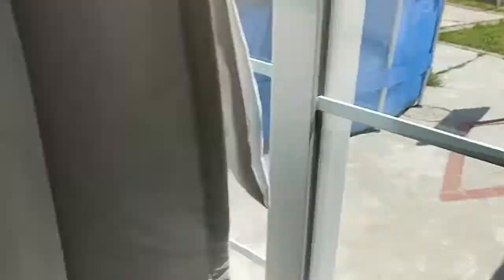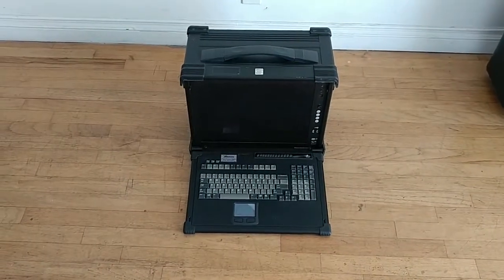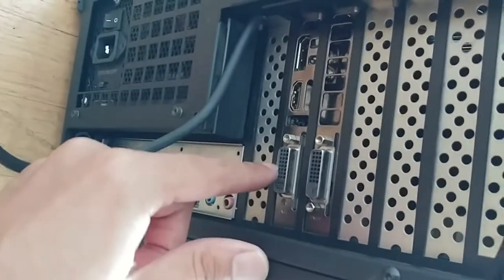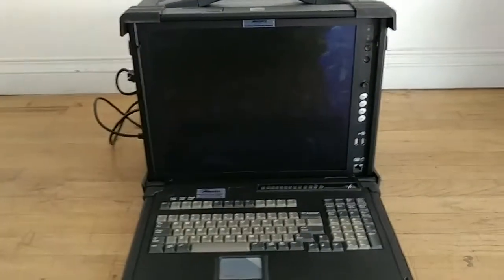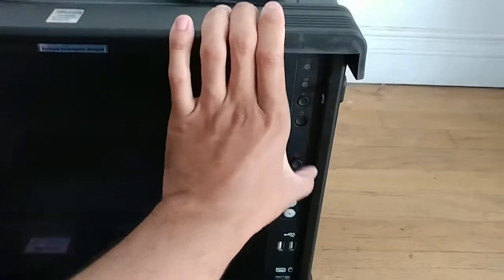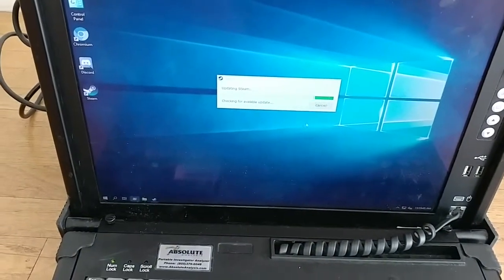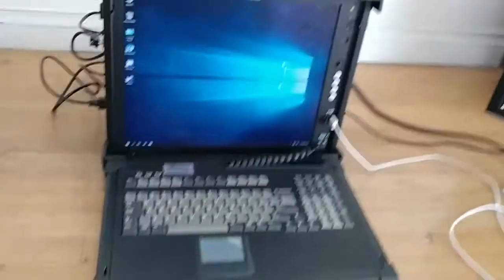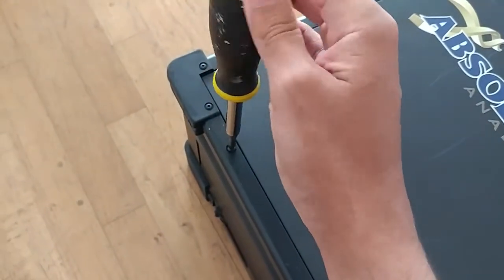Old School Suitcase Workstation/Server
There was a large portion of the video talking about the keyboard that I edited out (it was boring), so I'll take the time to talk about it here:

It's a mechanical keyboard with cherry mx black switches. The key press is a little shallow, which I forgive since the main point of using the black switches is durability. I've found a lot of industrial keyboards use black switches because of that. There is a slight ping noise caused by the bouncing of the springs inside of them that is noticable when you're typing away at it. Apparently that is a common attribute of black switches and why they're not the most desirable. Also they're somewhat scratchy.

The layout of the keyboard is somewhat awkward. The left shift key is very small and there is an extra blank key right next to it. I accidentally hit that key all the time whenever I want to hit shift. I assume the blank key is re-programmable so it can do whatever the user desires.

The case can be configured to host any variety of motherboards really, but it seems to prefer xeon-based systems. This is just my assumptions given positioning of the PSU. I assume so long as the heat sink is low profile that any motherboard will work, but I will need to test that out before I say anything for sure.

I mentioned I do a podcast in the video, here's a link to it on spotify:

Next video will be about librebooting a T400 with a raspberry pi.